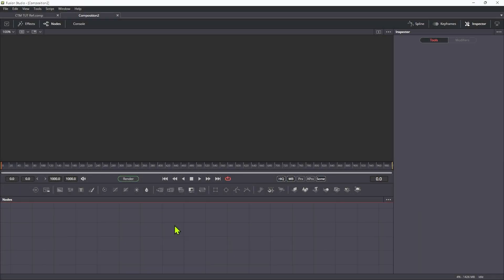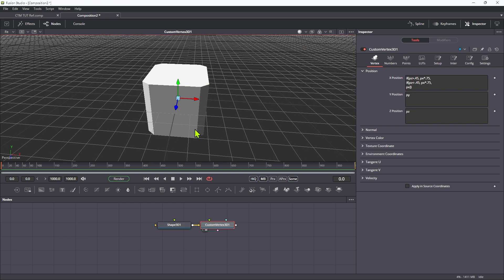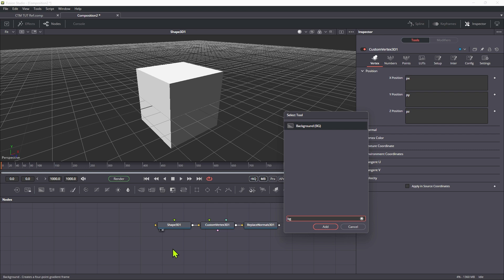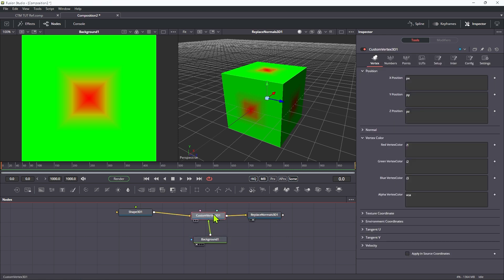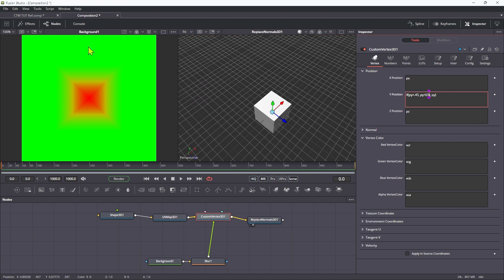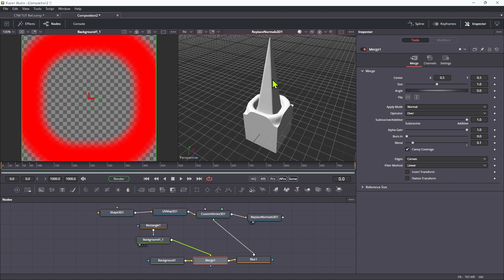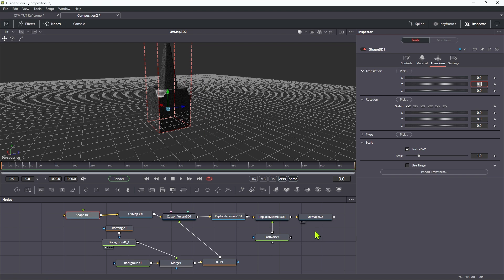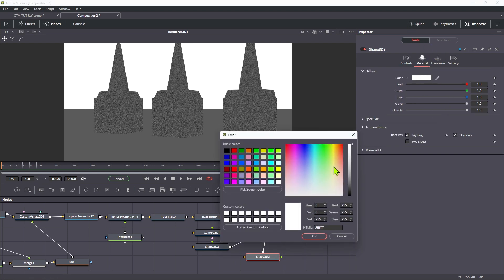Resolve Fusion: Custom Vertex Modelling Tutorial (2/3)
A close look at the theory of how to use the image map inputs of Custom Vertex to create complex models.

(Expressions, UV map, nested if() expressions, modelling, lighting, materials)